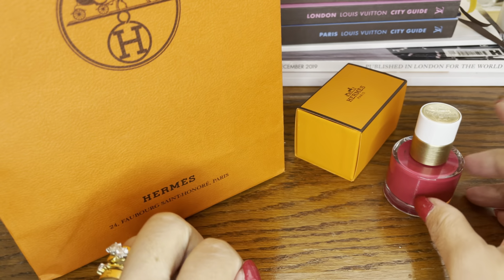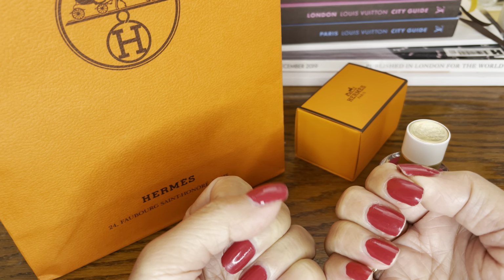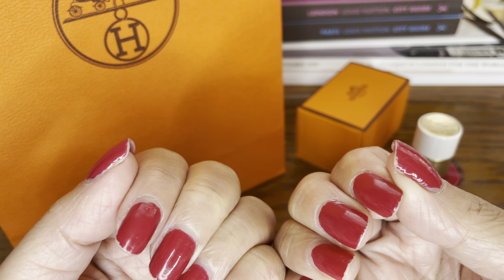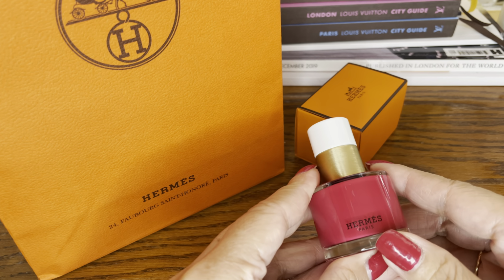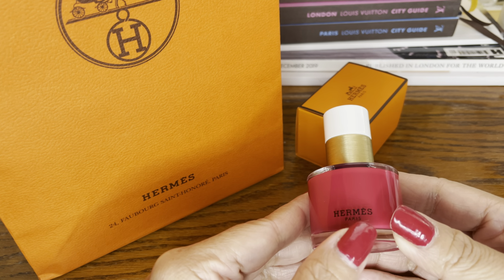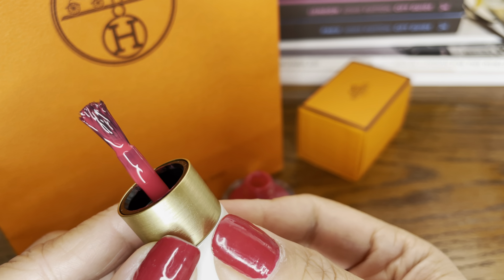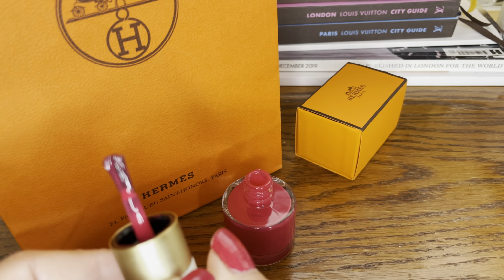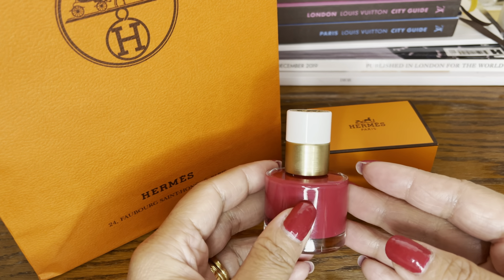Hermes Nail Polish Review | It is Worth It?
Hello Everyone, Share my thought of this nail polish.

I’m Amy, Like to Share my Love of Handbags, Lifestyle, Travel vlog, Beauty and Review.

I purchased with my own money

Thank you for the support and watching! Hugs